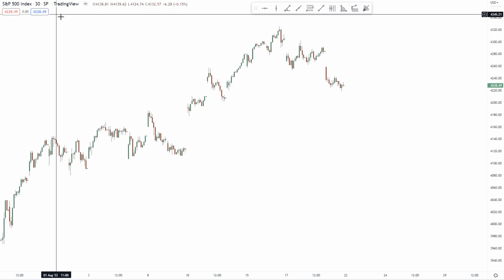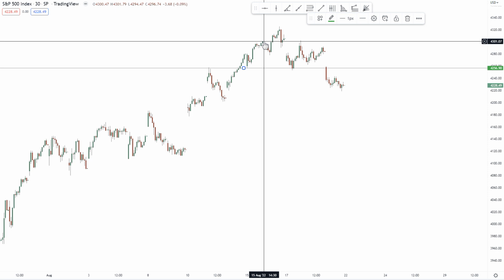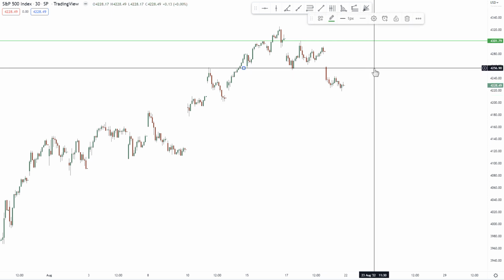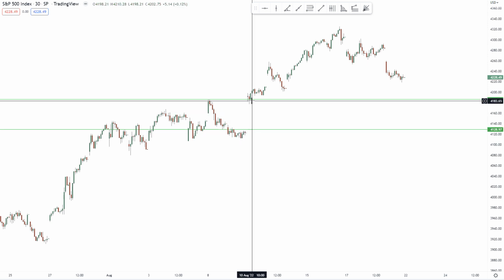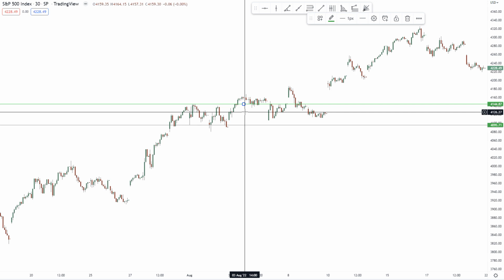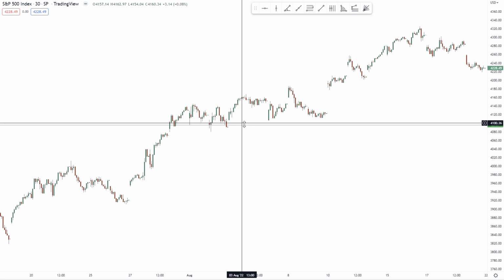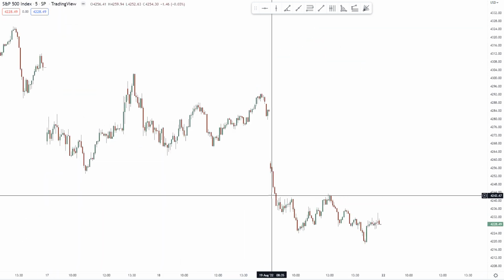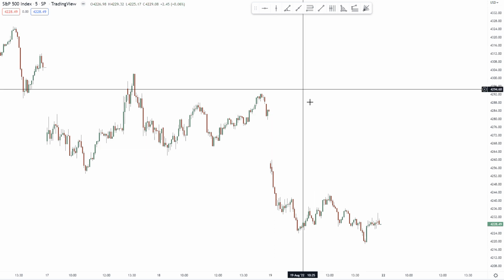The First Day of the Week and More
In this video I talk about the importance of the price levels created by the extremes of the first part of a period of time.